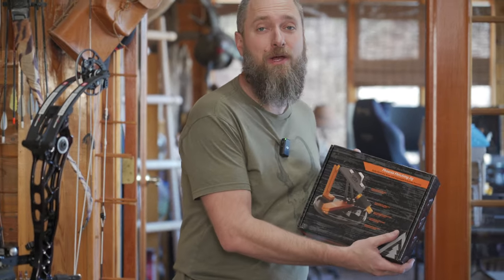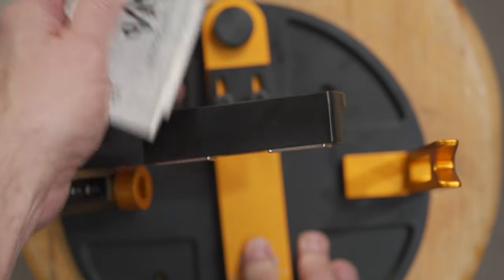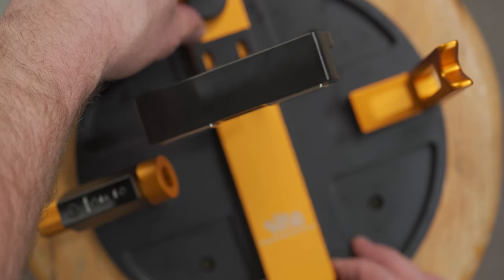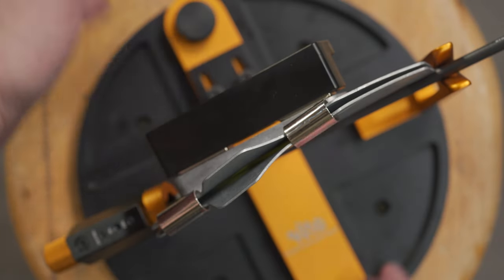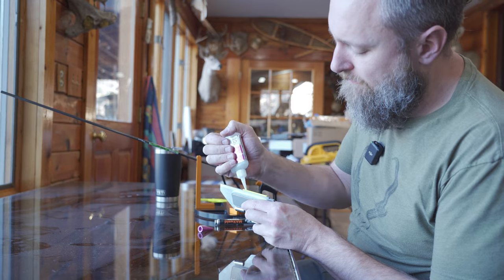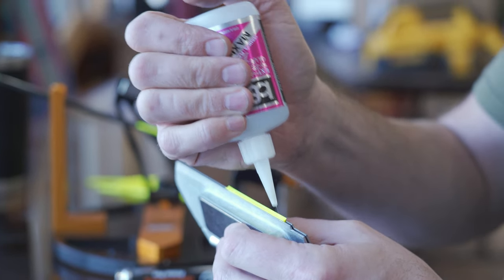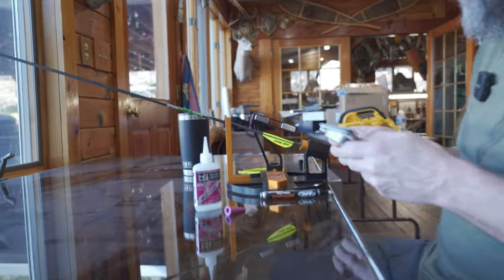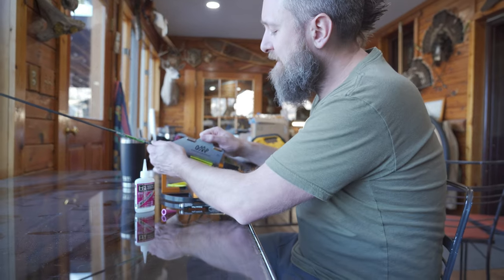OMP Phoenix Jig Review With MFJJ!!!!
Detailed breakdown and usage of the new OMP Phoenix Jig with MFJJ!